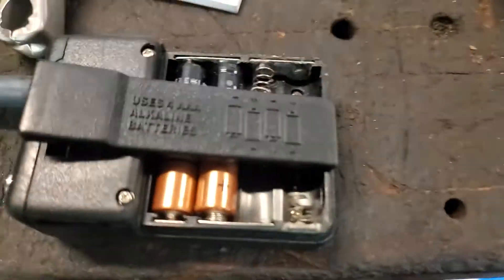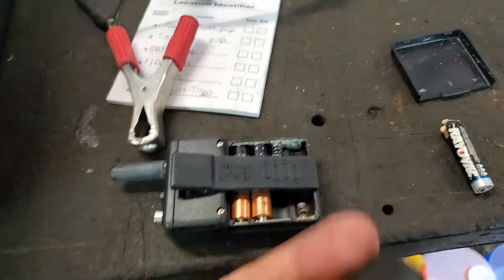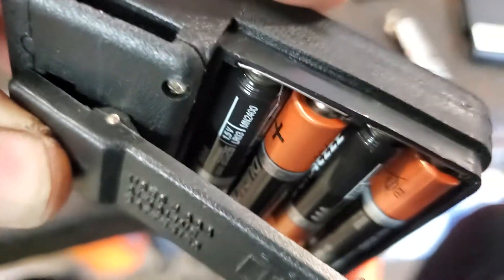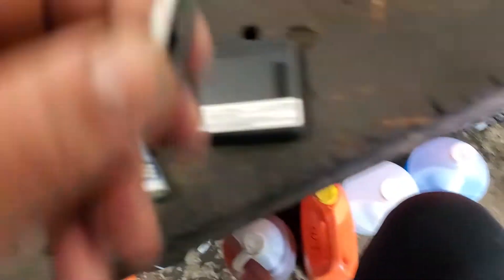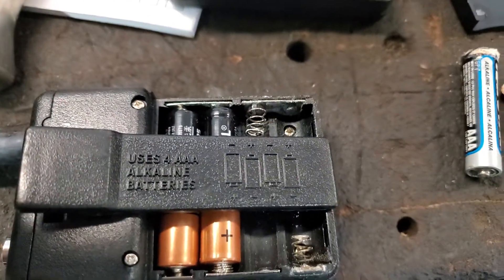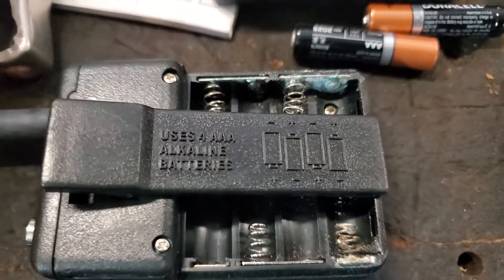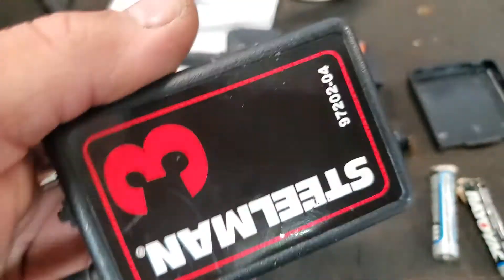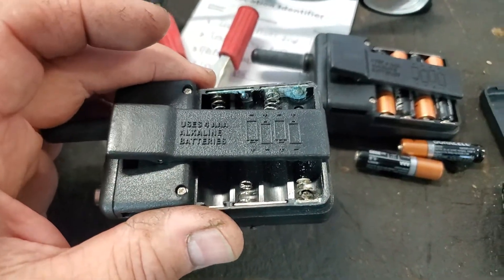Batteries, Dry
Battery for your electronic device and long term storage